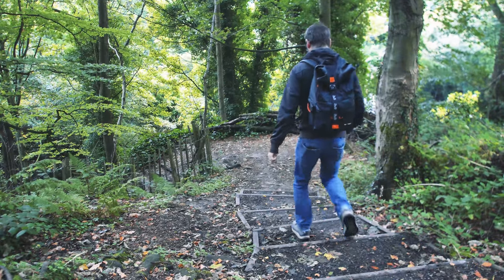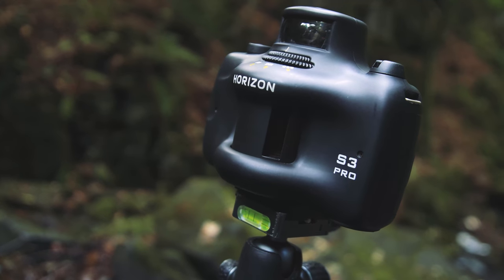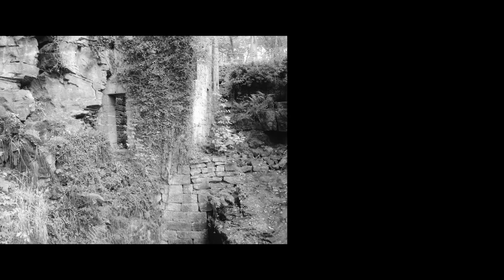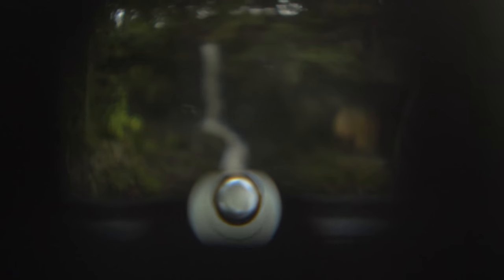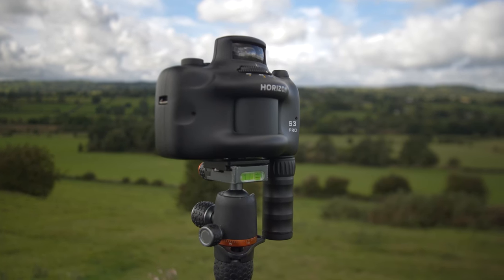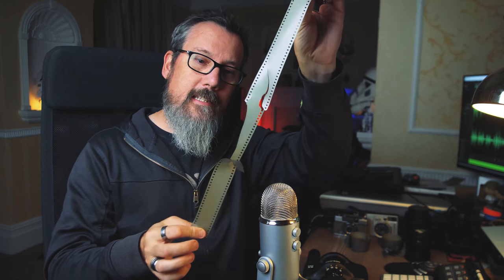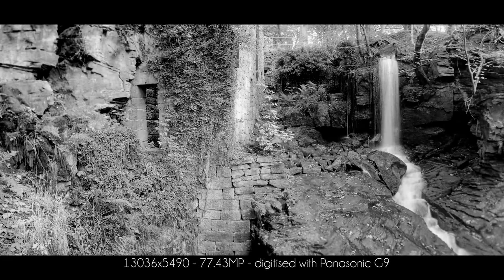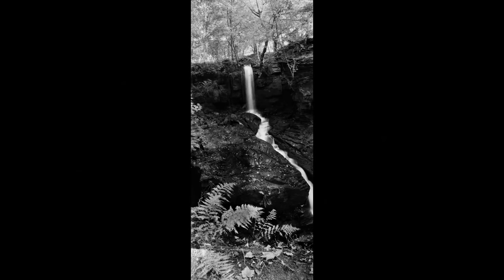The Horizon S3 Pro panoramic film camera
A quick talk over the Horizon S3 Pro swing lens 35mm film camera.

Want to buy me some film? I have a wishlist on Amazon

Viltrox EF-M2 mkII adapter
Ronin SC
Feiyu Tech AK2000 gimbal
G9 for vlogging
RODE Wireless GO